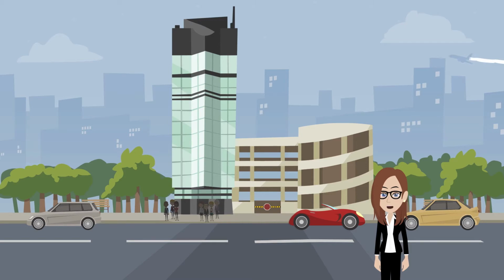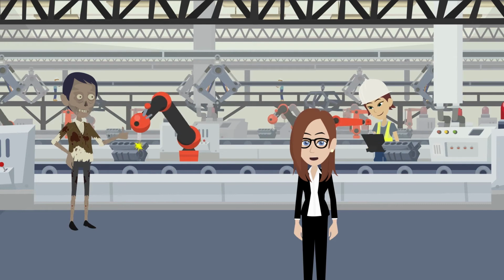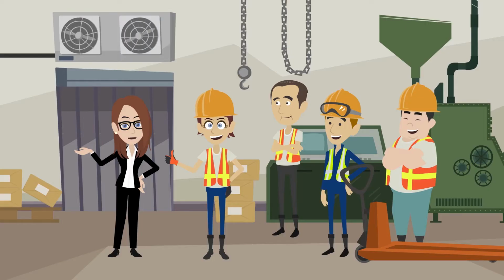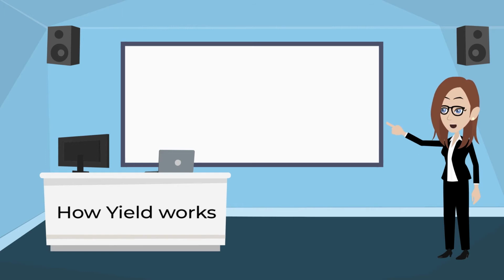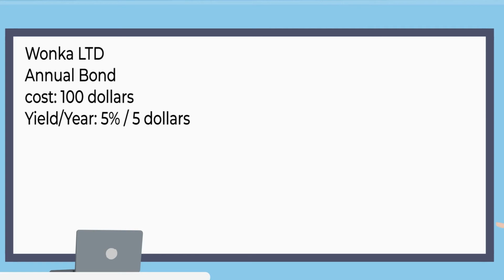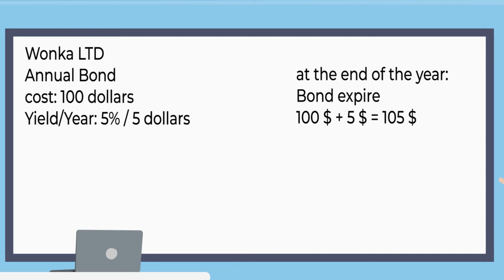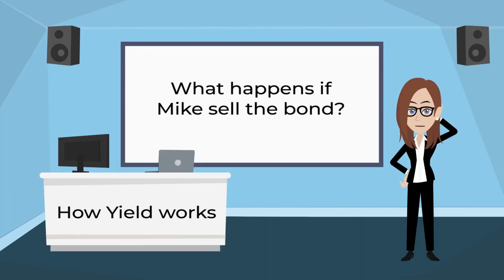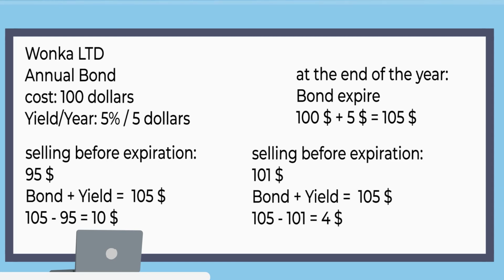Junk Bonds - Finance 4 Donkeys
My name is Becca, the Colin Young personal assistant, and in this video Im going to show you what are junk bonds and how they works